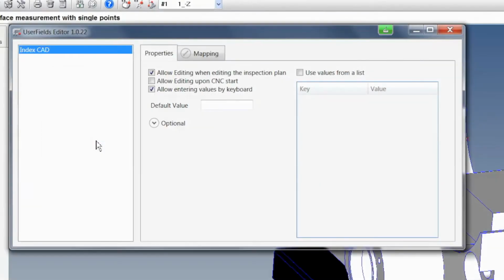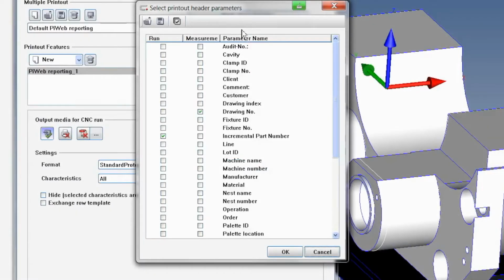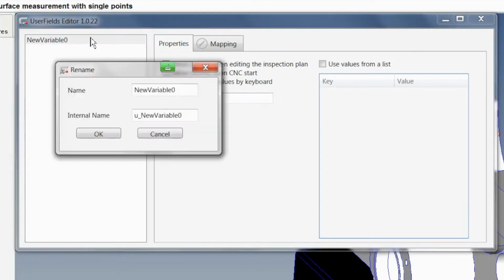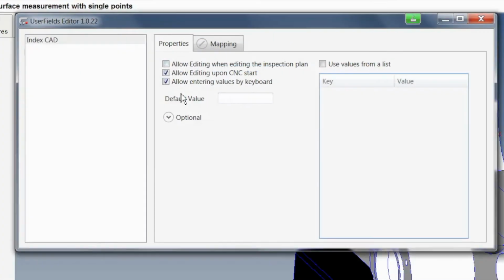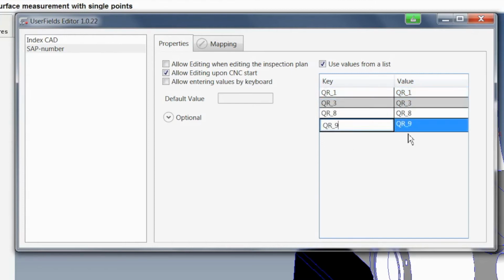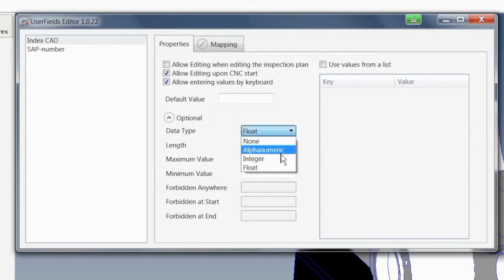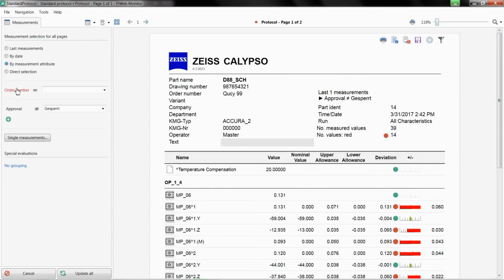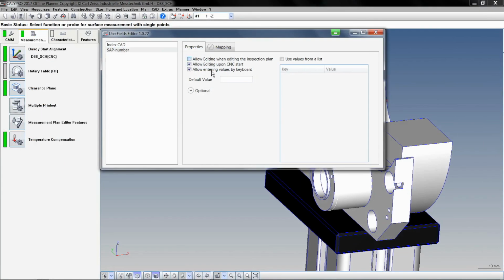Editor user-defined report header variables ZEISS CALYPSO 2017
New editor to create your own user-defined report header variables in
ZEISS CALYPSO 2017